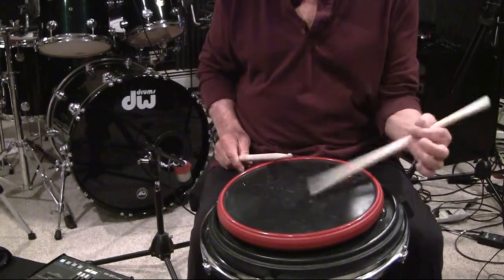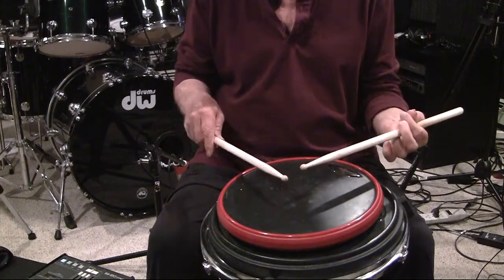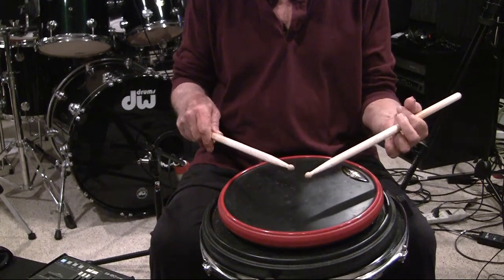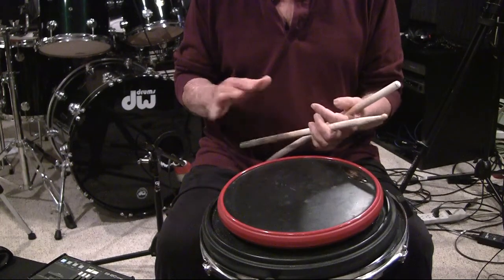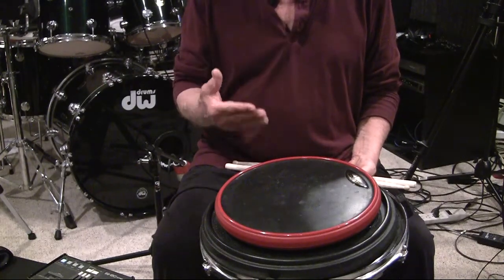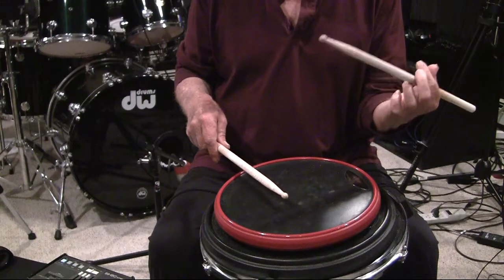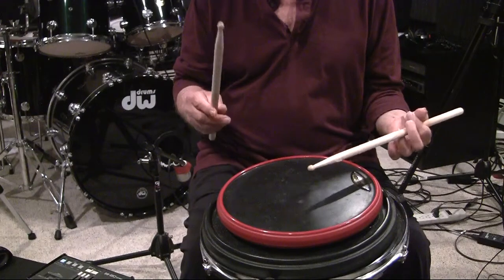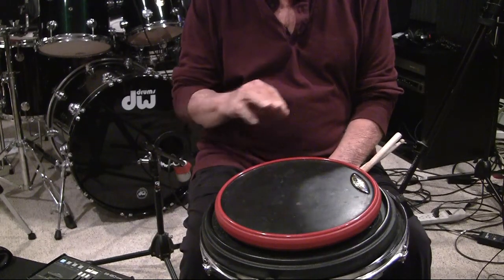Single Paradiddle Break Down (Matt Patella)